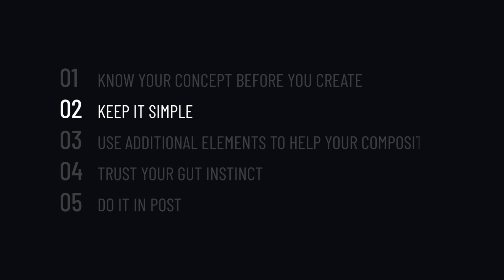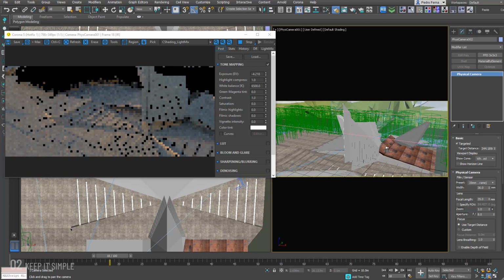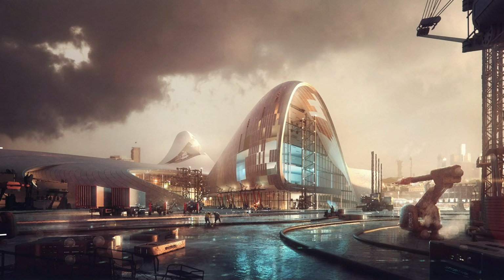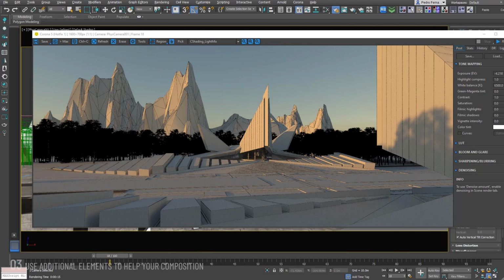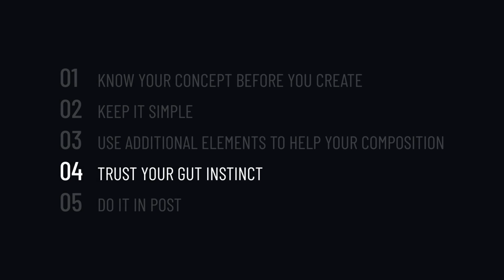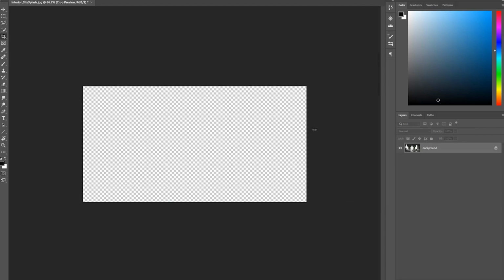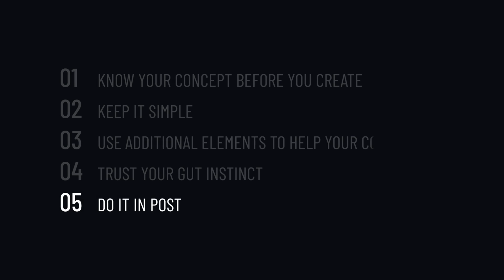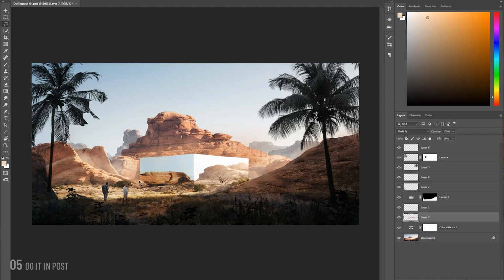Improve your architectural rendering compositions (5 Tips)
In this new tutorial, we have a look at 5 Tips to improve your compositions in architectural illustrations and renderings. We skip the usual rule of thirds and traditional composition rules to bring you tips that follow a different storyline to your architectural visualisations. We hope these tips will be helpful to bring more life and originality to your visuals.

0:00 Start
1:21 Tip 01: Know your concept before you create
3:53 Tip 02: Keep it simple
5:44 Tip 03: Additional elements to help your composition
8:16 Tip 04 - Trust your gut instinct
9:16 Tip 05 - Do it in post

The Death of Socrates: How To Read A Painting